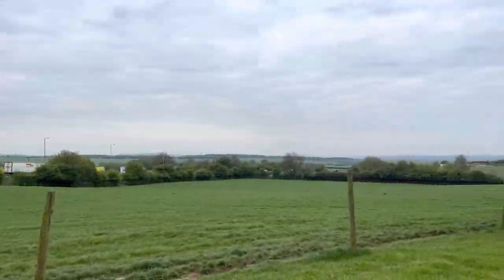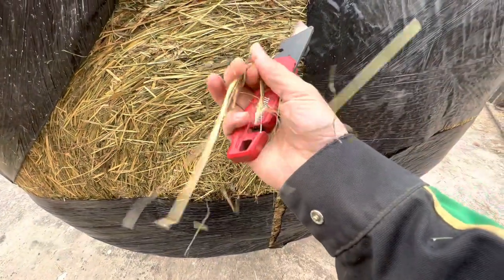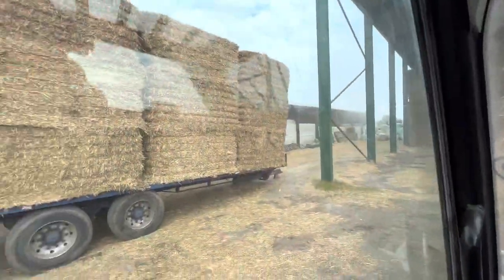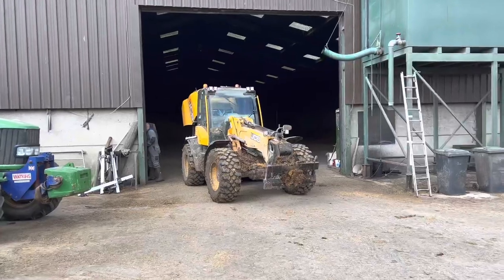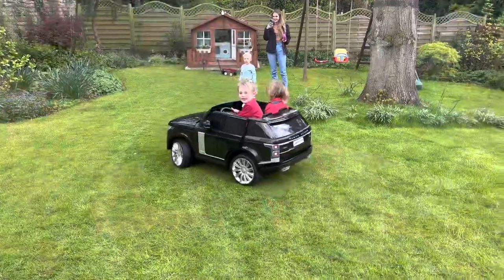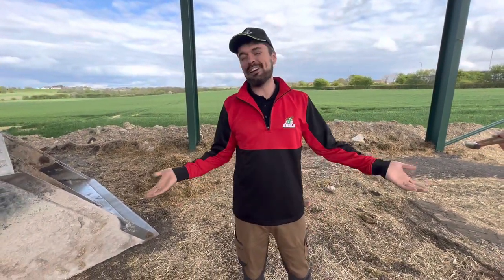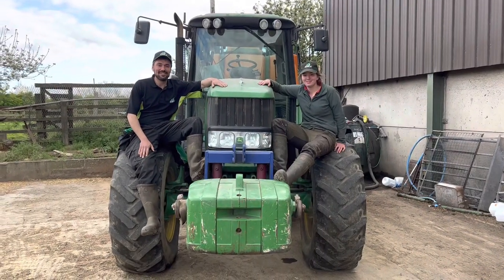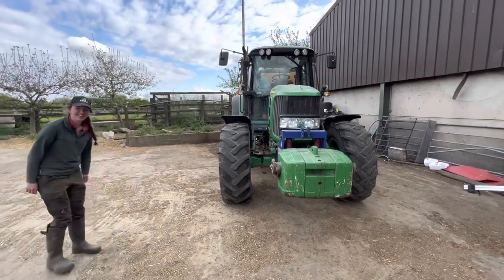Whys Em Jumping? Getting the Range Rover Out! Mucking Out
for hats polos, n maybe jumpers??